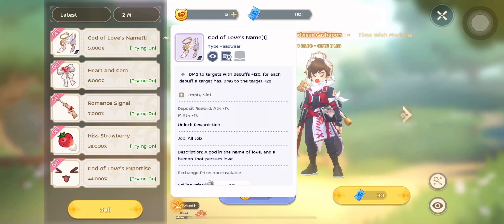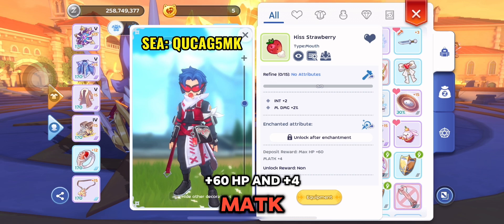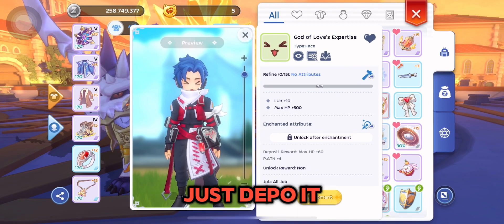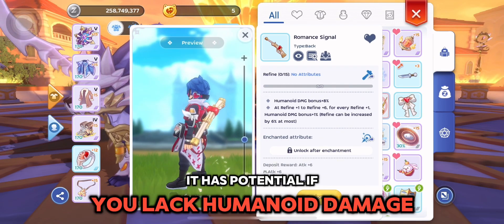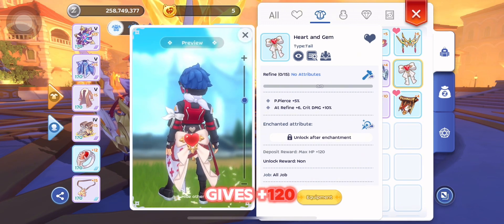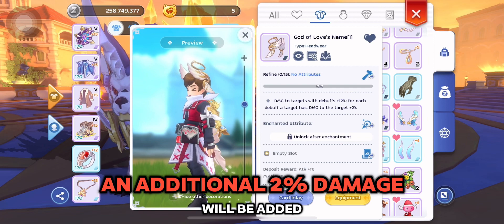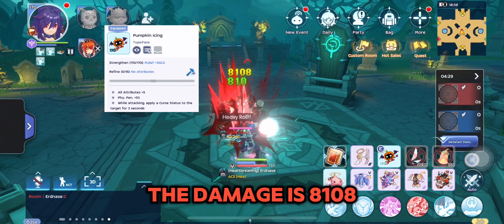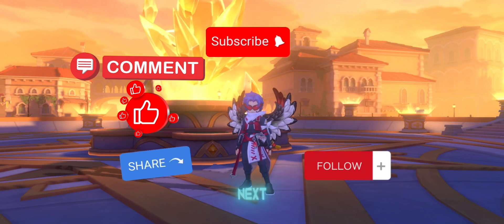RO:M ~ FEBRUARY 2024 HEADWEAR GASHAPON REVIEW + FREE CODES